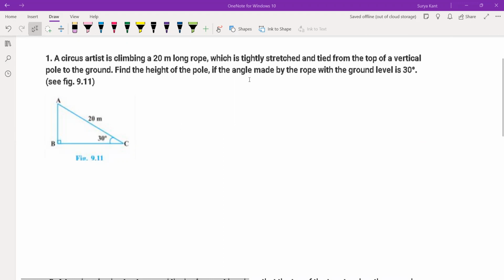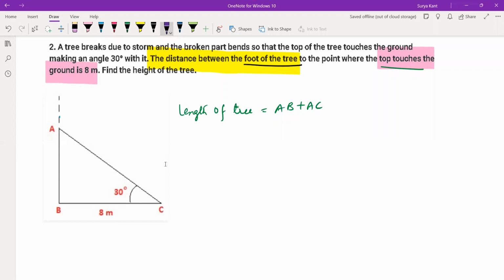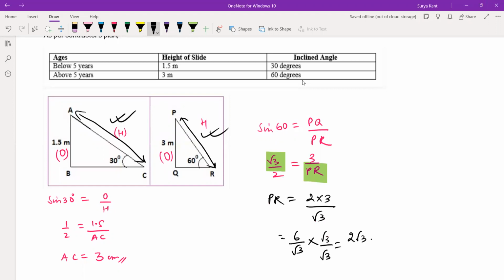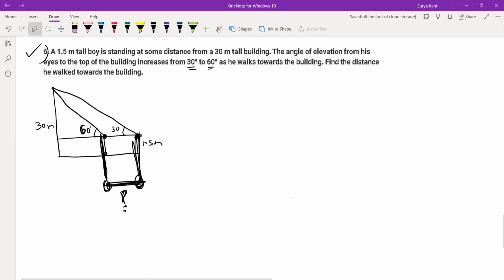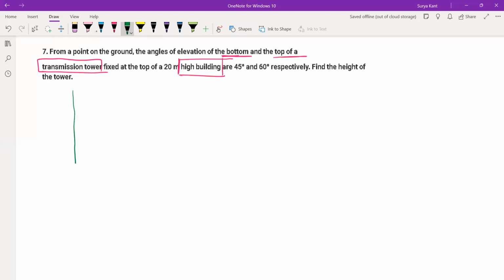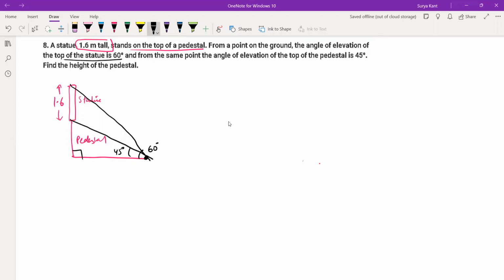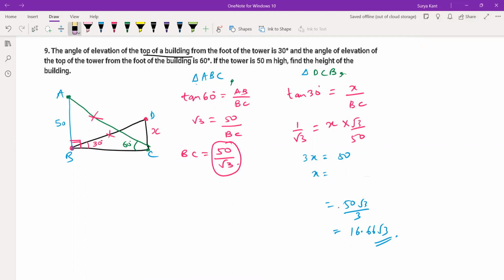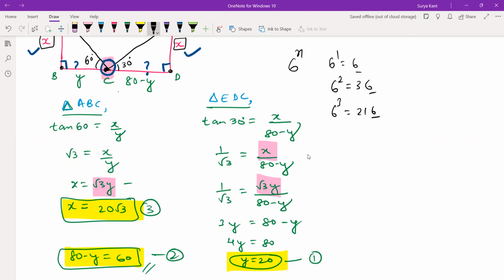class10 maths3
Achievements
1) All India first rank in math test conducted by WeXL
2) All India 4th rank in Steam Odyssey competition conducted by Times group
3) Chanakya Tutorial has been ranked number 1 IIT-JEE coaching by WAC
4) Highest percentile increase in JEE mains all over India.
5) mentor of AIR 107 JEE advanced.